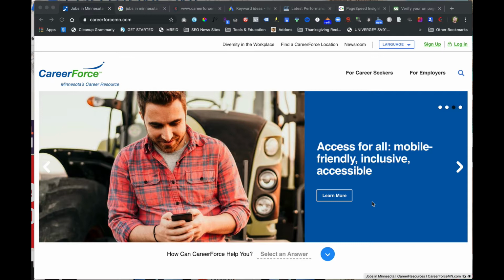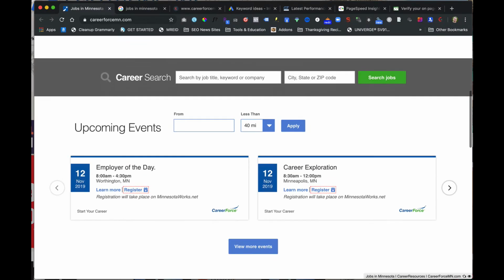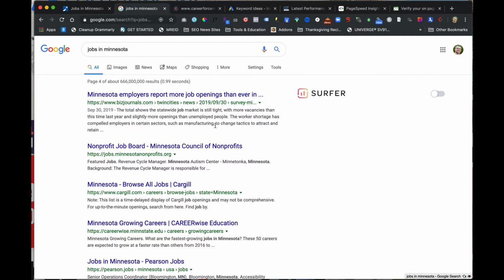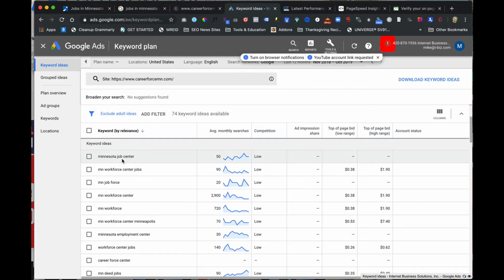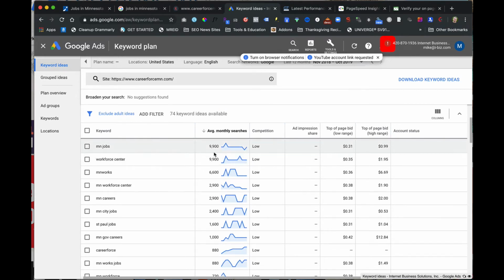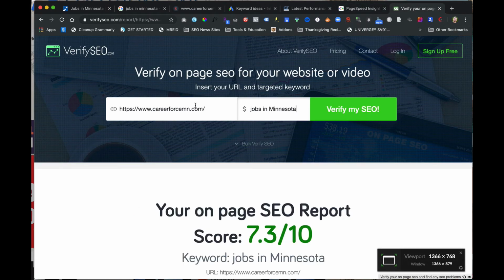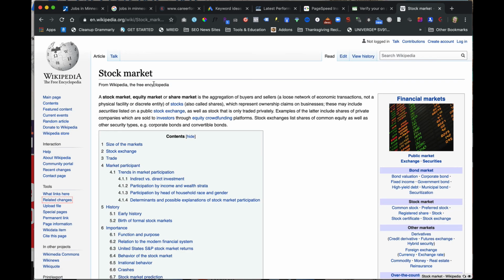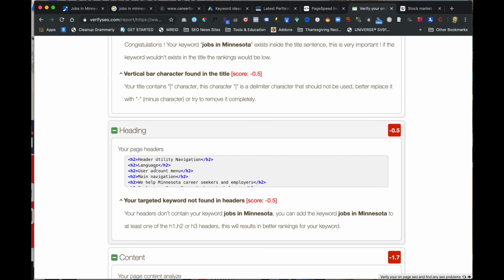CareerForceMN Website Audit